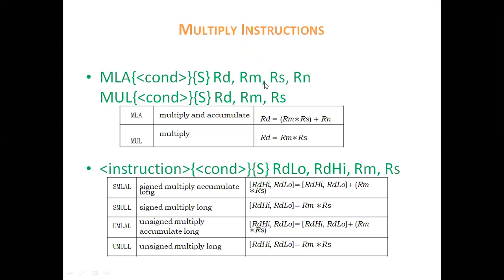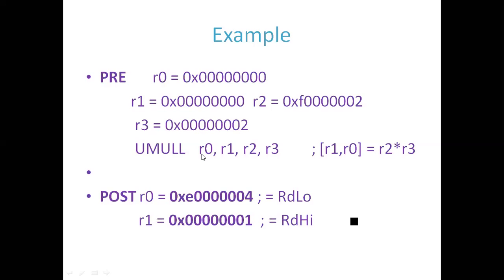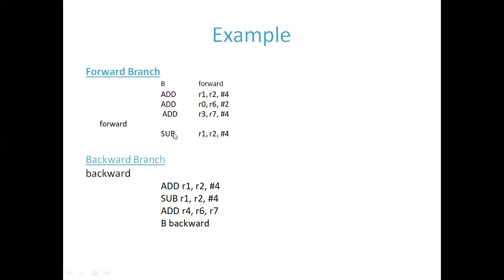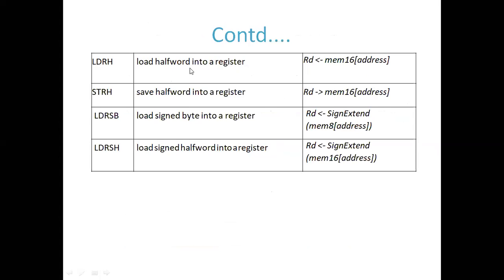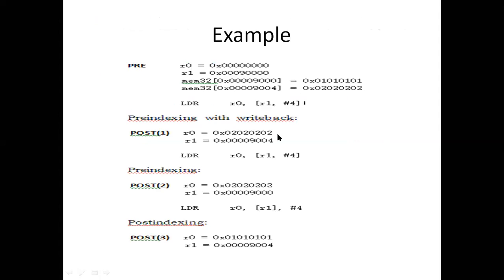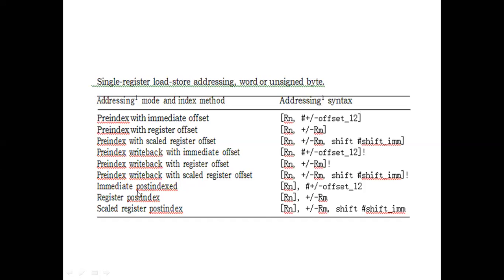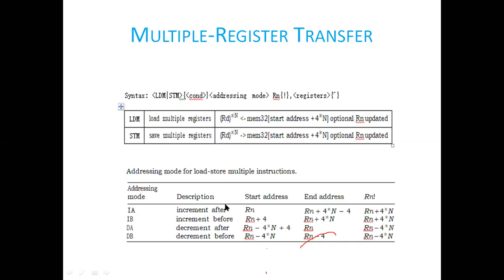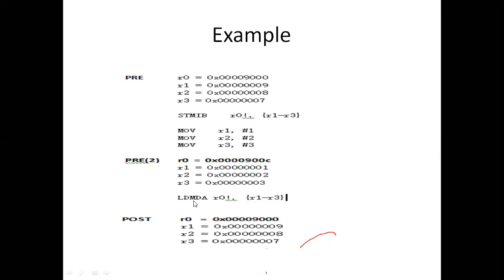MCES18CS44 Module 2 Sangamesh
Micro Controller and Embedded Systems(18CS44)